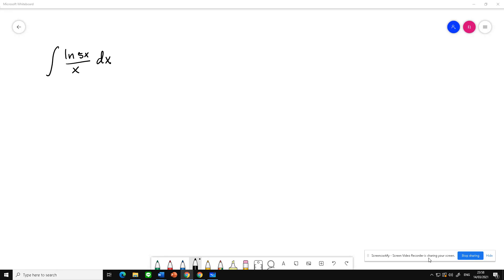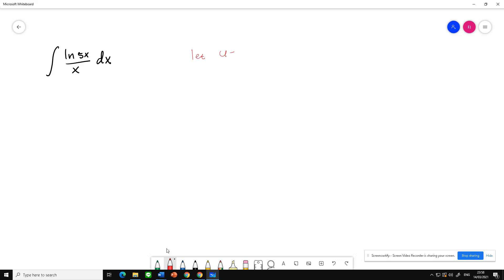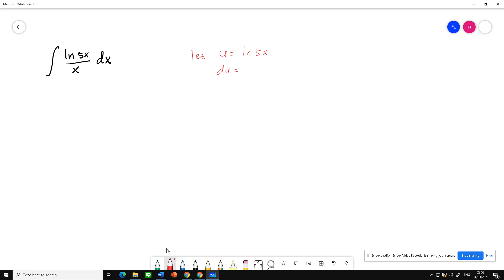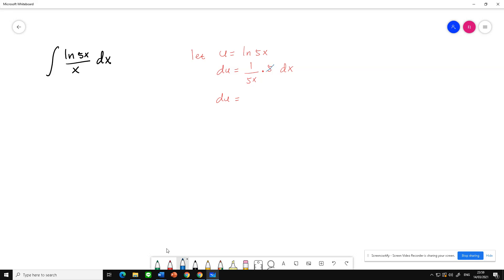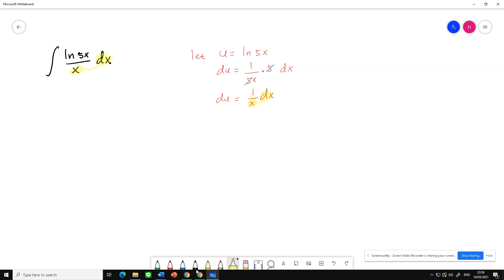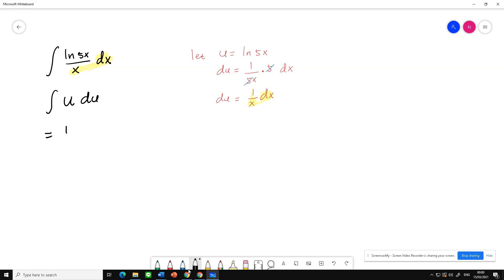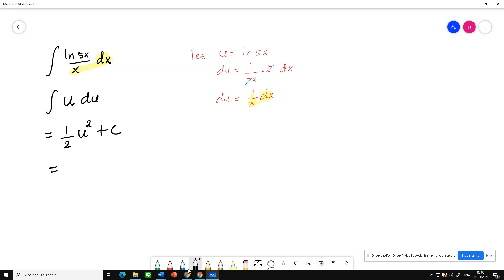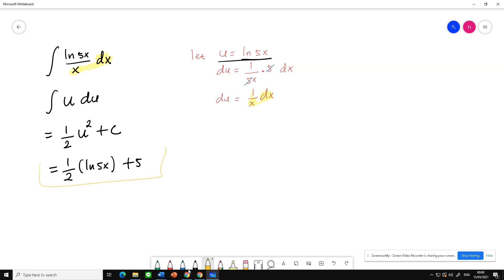U-Substitution int (ln(5x)/x)dx